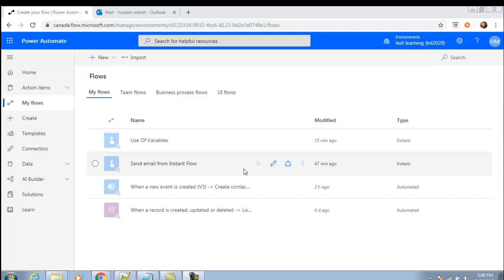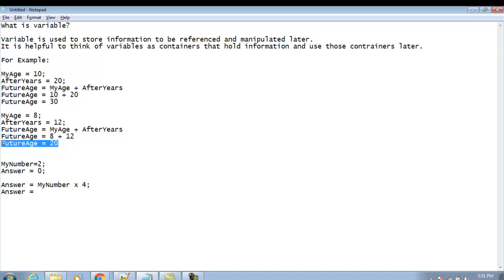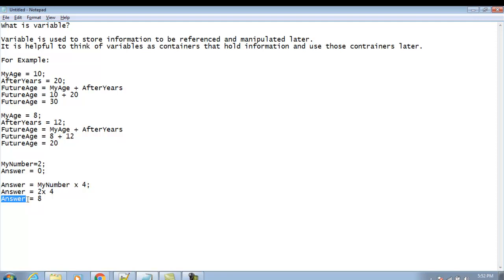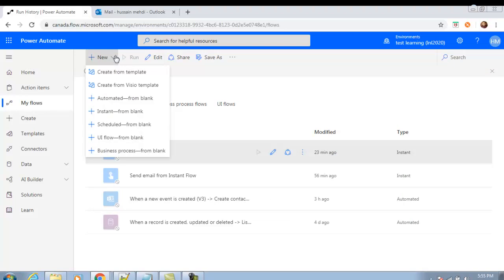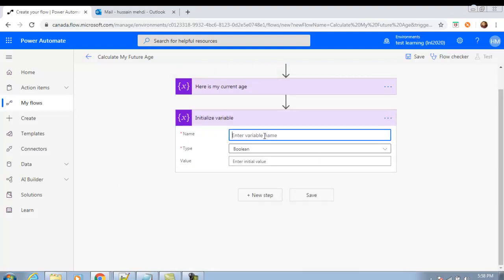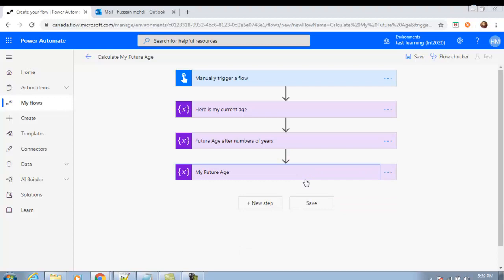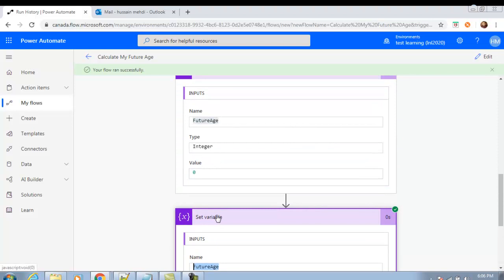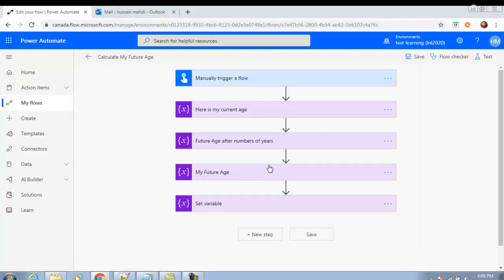Microsoft Power Automate Tutorial - Create variables in Microsoft Power Automate Flow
In this video we are going to create and use variables in flow and we will create instant flow to work with variables.

Stay blessed and keep learning!!